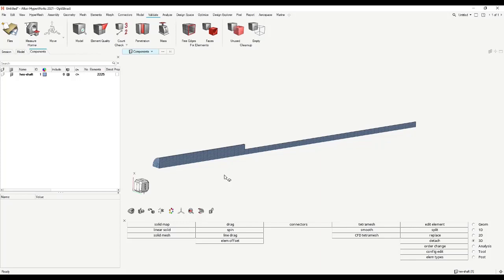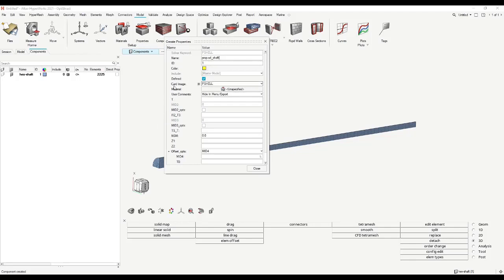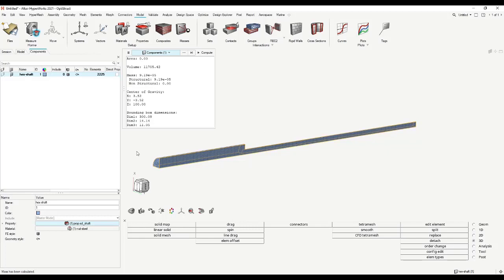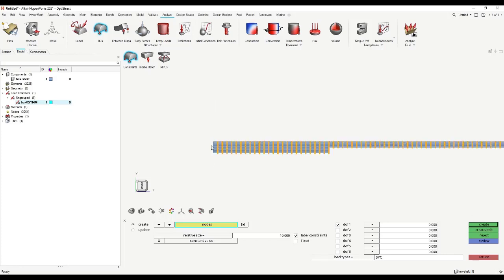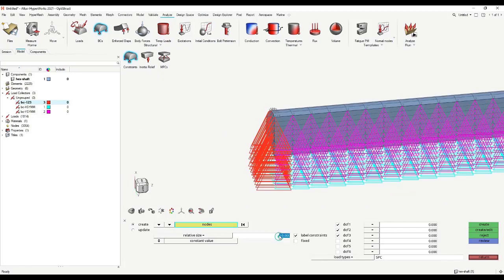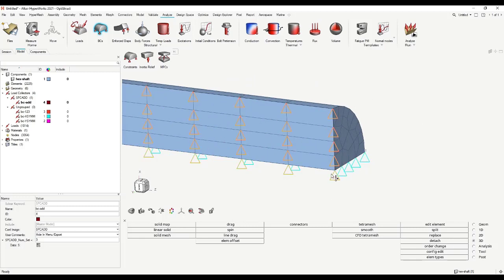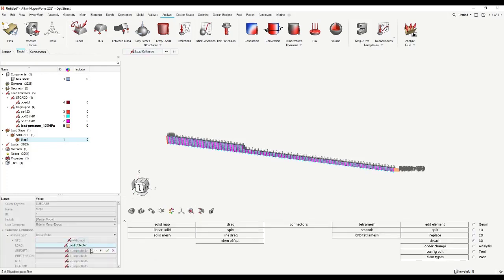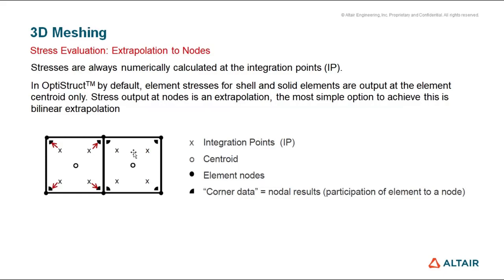Track 2: Structural Simulation and Optimization 2 - Loadcases in OptiStruct